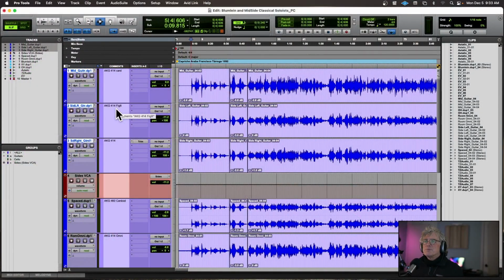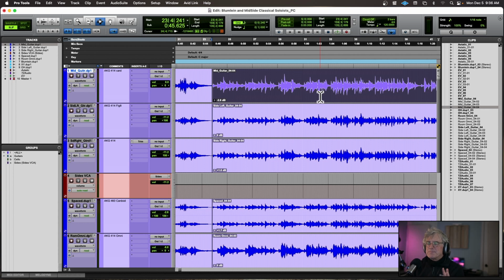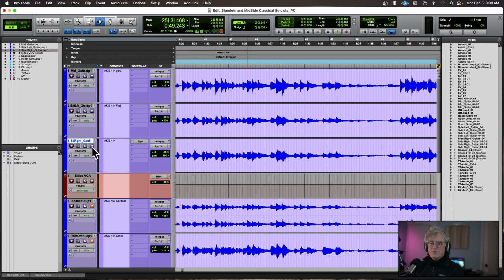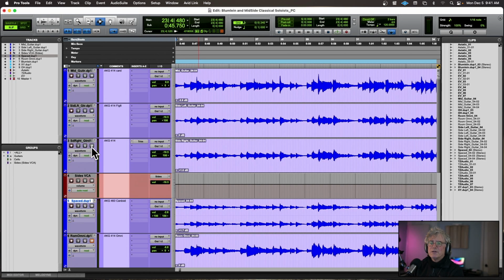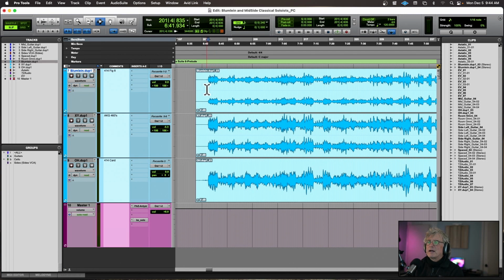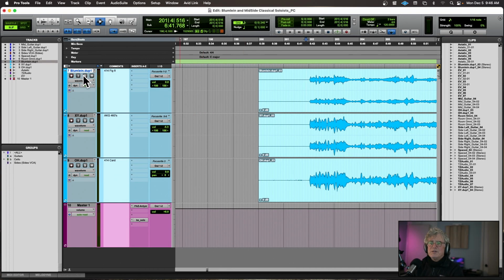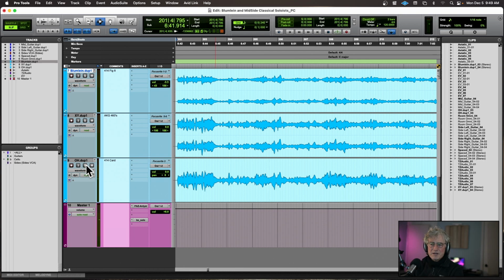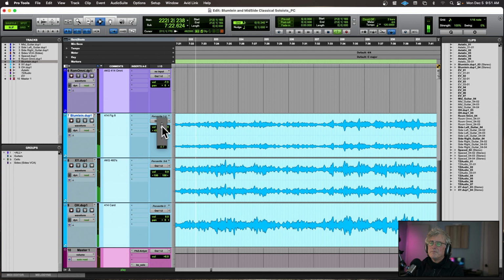Recording Classical Soloists with Multiple Microphone Perspectives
Chapters:
00:00 Prelude
01:24 Classical Guitar: Mid Side,  Equal Spaced and Room
09:30 Solo Cello: Blumlein, Close XY, Overhead
16:04 Postlude

Please consider supporting the channel by purchasing some of my music:
Apple: